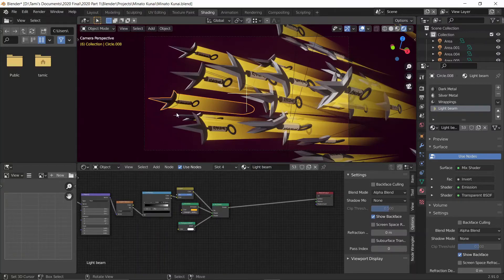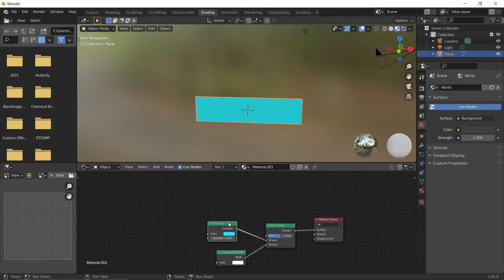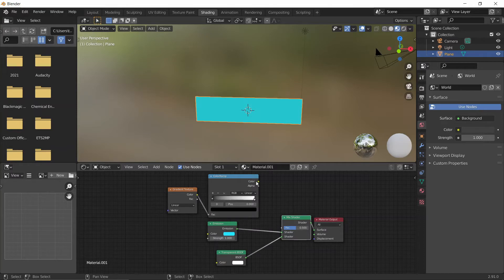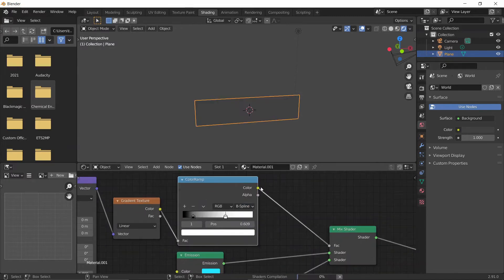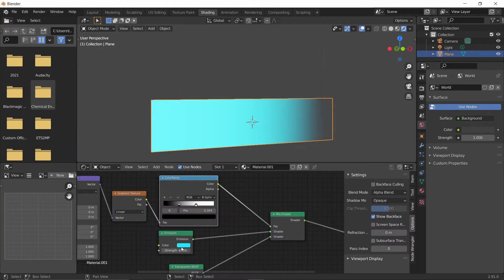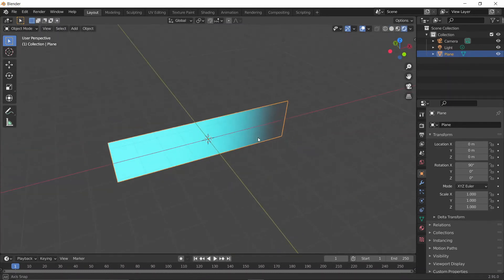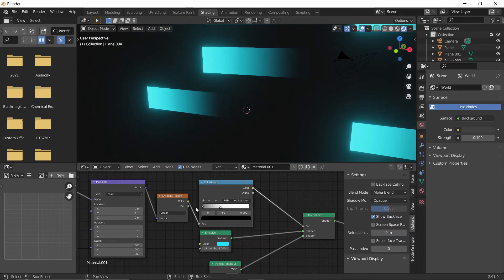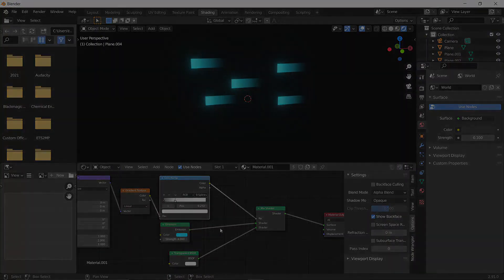[Quick and Easy] Create Fading Beams of Light in Blender 3D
This is a short and easy tutorial on how to produce a fading beam of light in Blender Eevee 2.9, the nodes used in the tutorial can create stylised streaks of light for laser beams, sword swings and so much more.

[Shoutout to you if you recognise the object in my thumbnail ;) ]